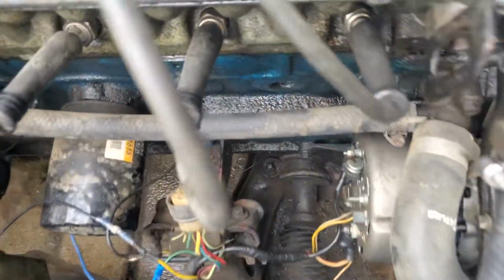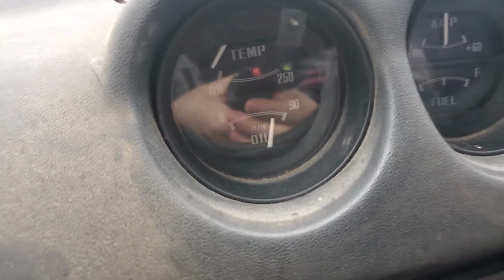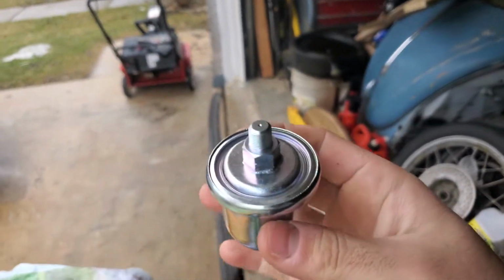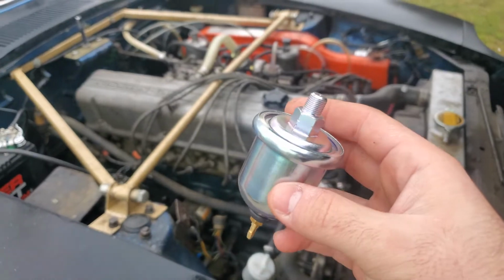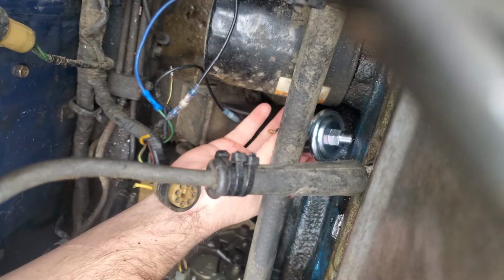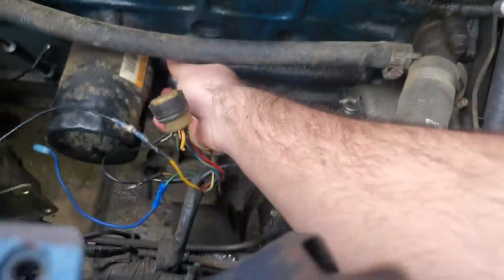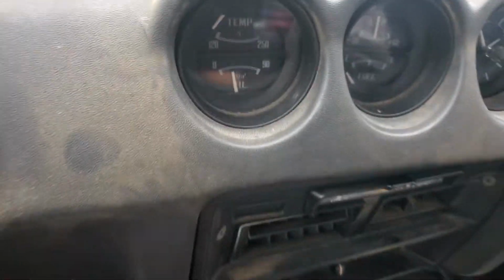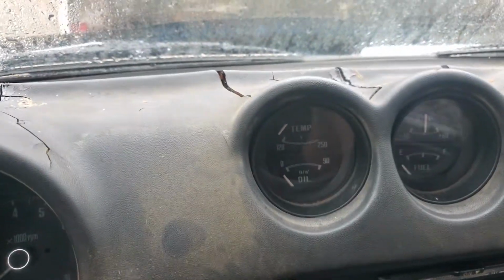Datsun 280z Oil Pressure Sending Unit Fix (which one to purchase)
In this video, I tell you guys which oil pressure sensor to purchase.